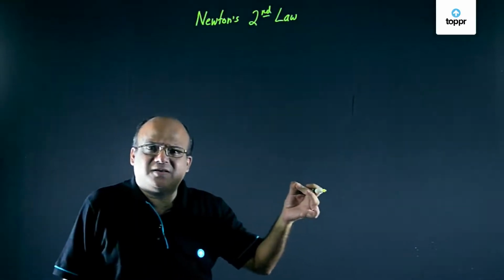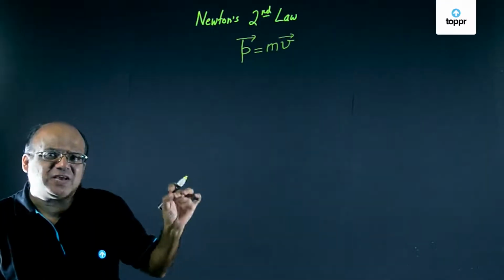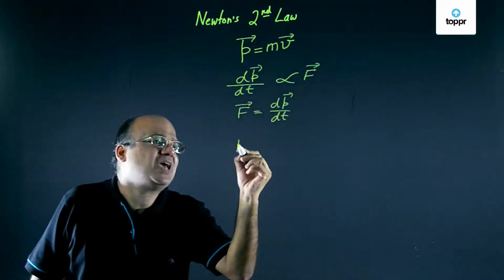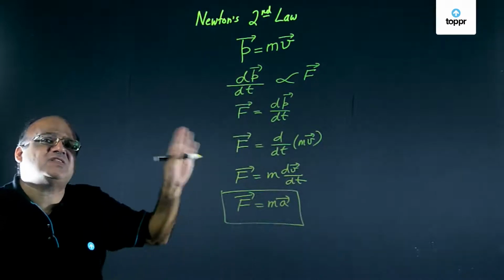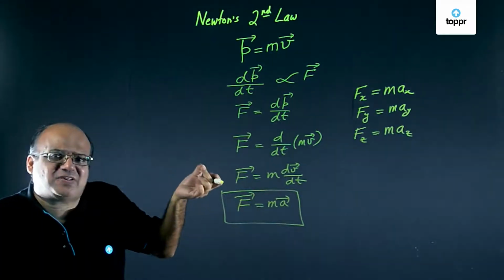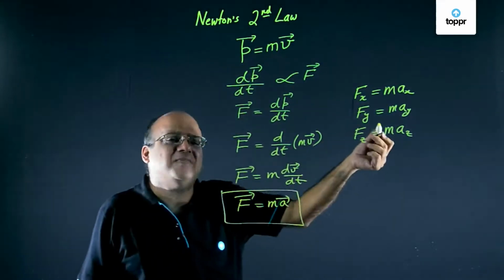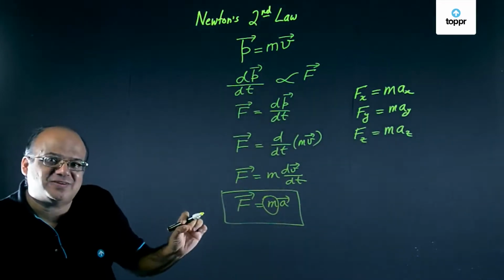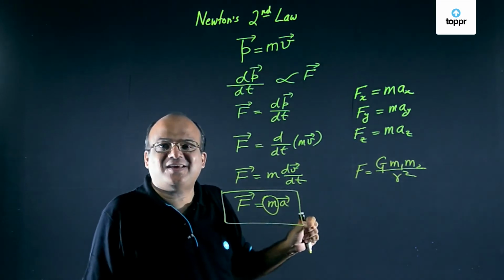02 Newton's Second Law